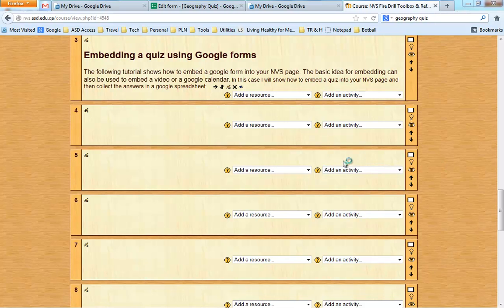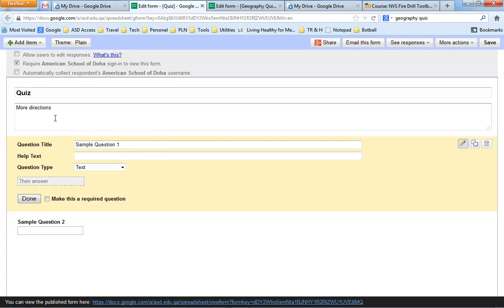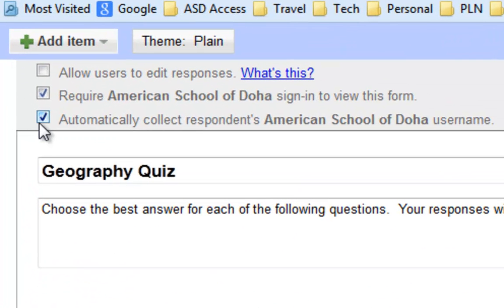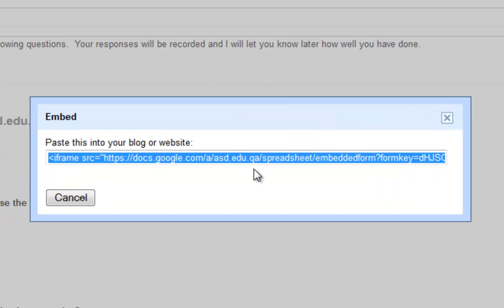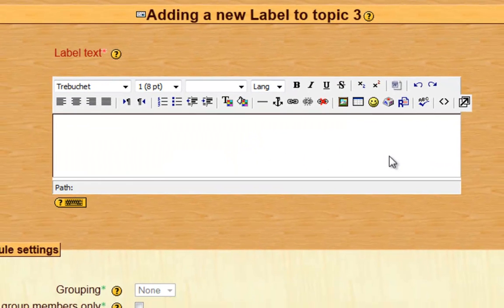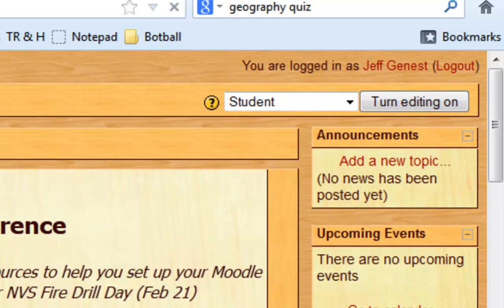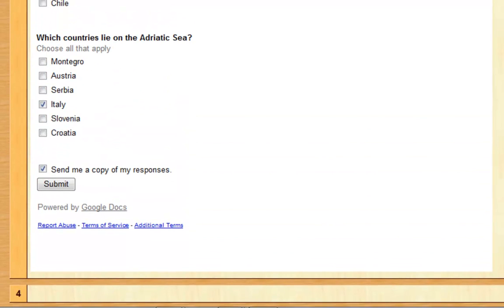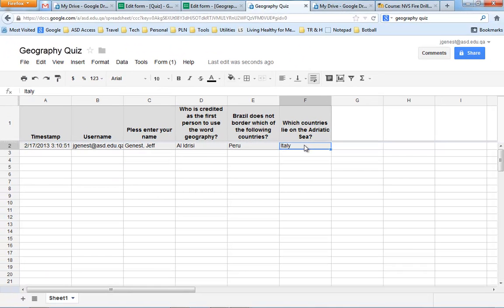Creating a quiz with Google form and embedding it into Moodle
Briefly